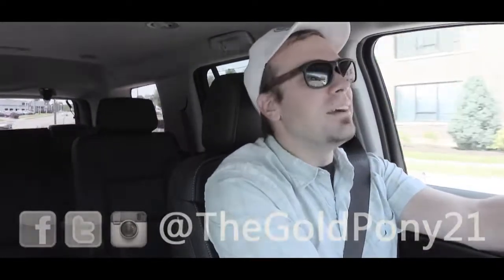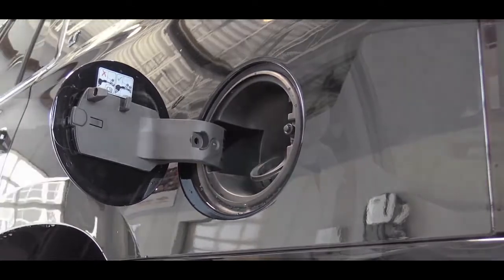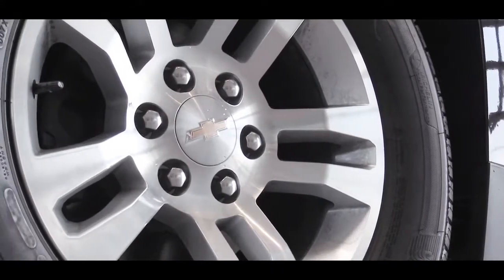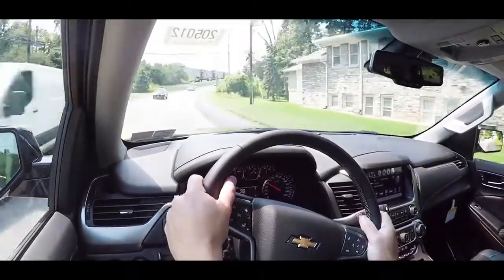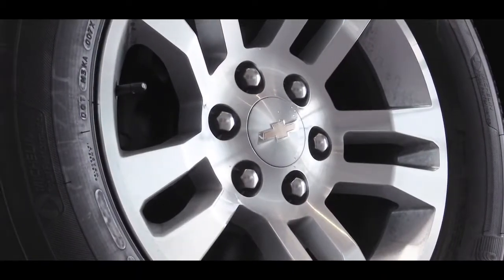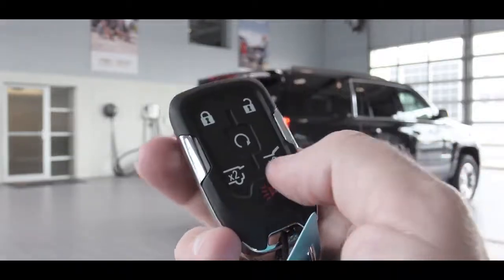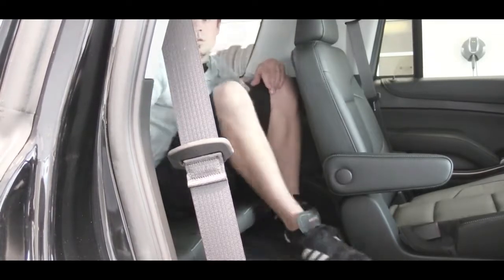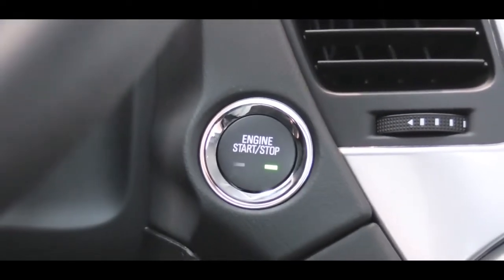2020 Chevrolet Tahoe Review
2020 Chevrolet Tahoe  Review